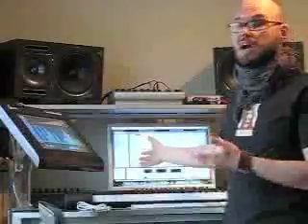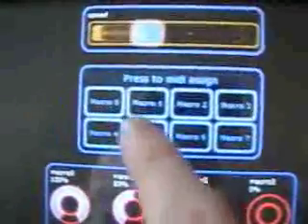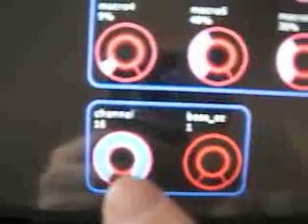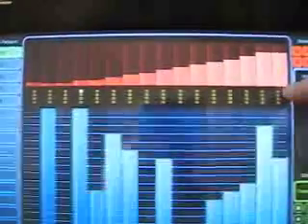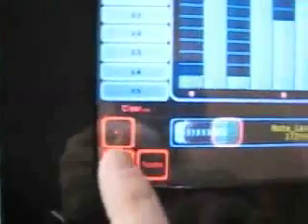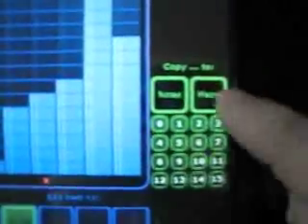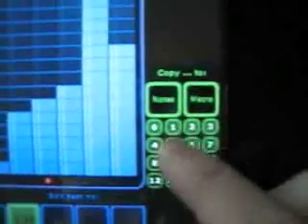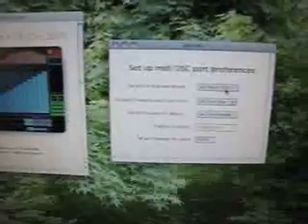monoModulator (part 1)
This is the boring part. Move on to part 2 & 3 if you wanna see what this baby can do. Then come back here if you need info on how to work it!

-- Monophonic step sequencer with modulation capabilities for Lemur, Live & Max --